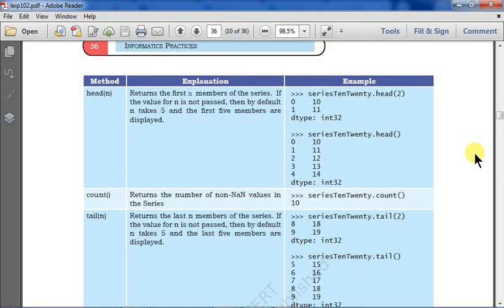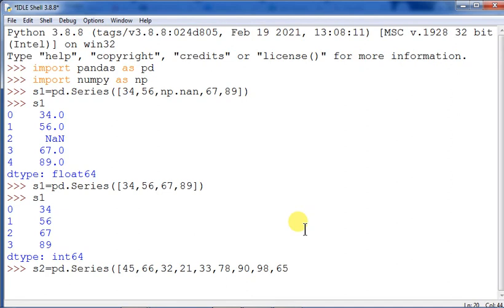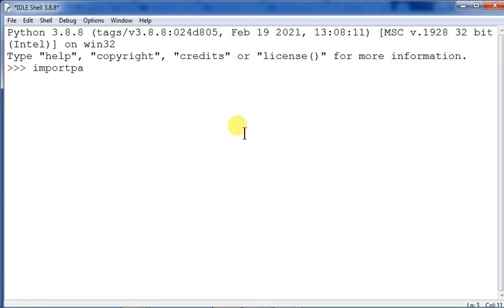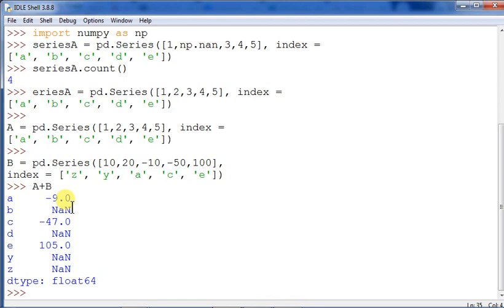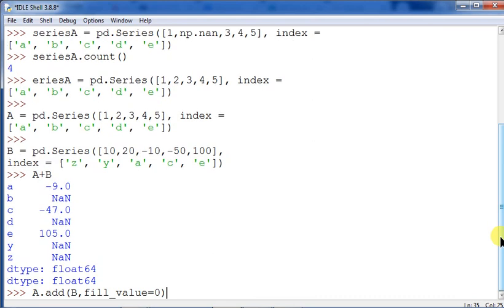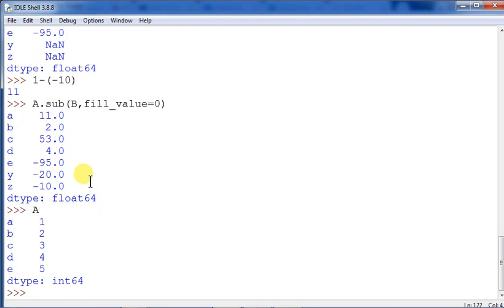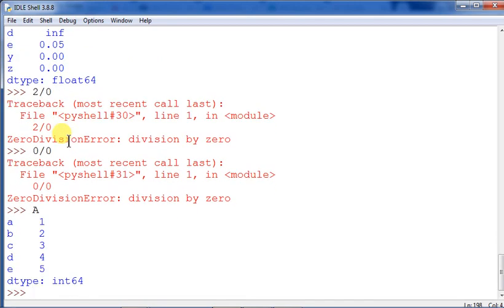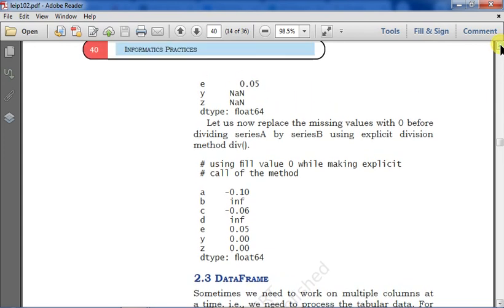Live Class Panda Series Part IV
Basic Mathematical calculation on Serieselements, basicmathemical functions such as add(), mul(), sub(), div(). head(), tail() and count function have also demonstrated.